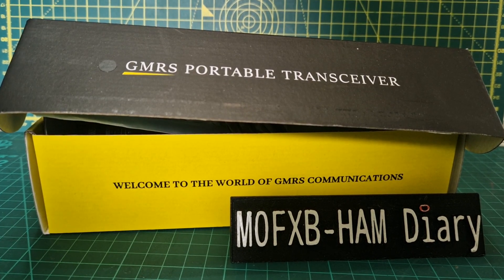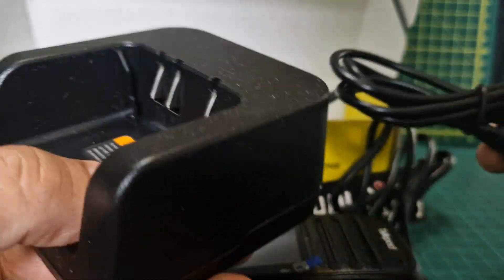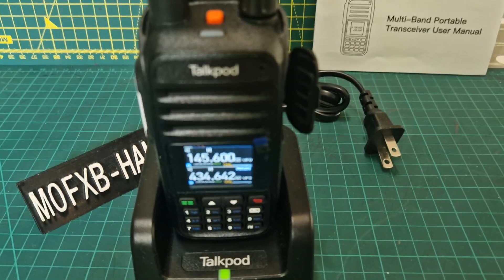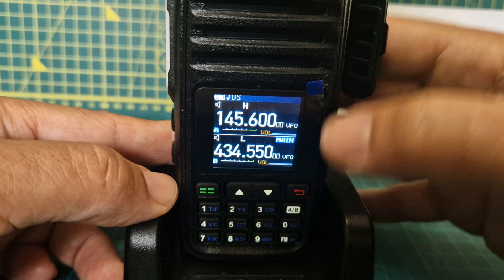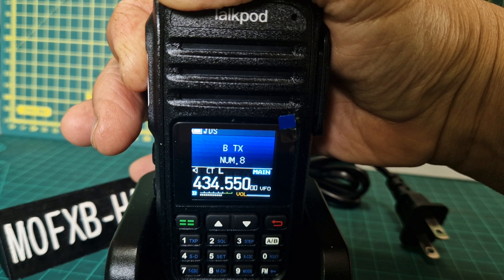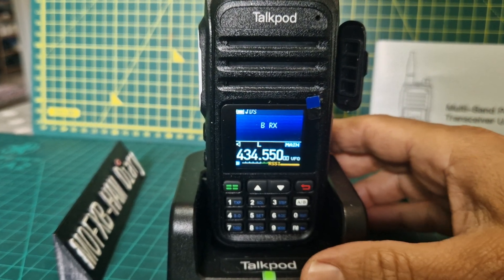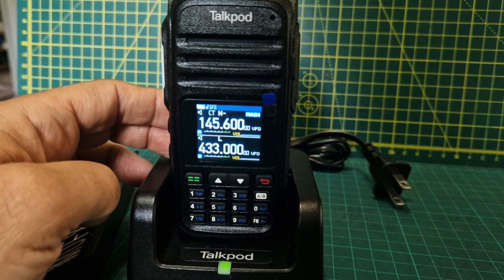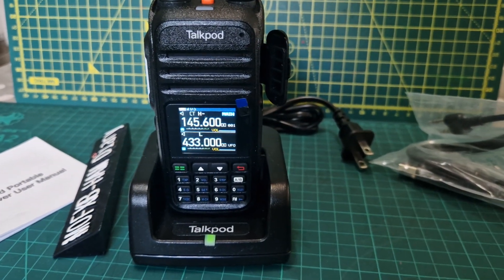TALKPOD A36 Plus V/UHF -GMRS , Ham Radio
AMAZON PURCHASE